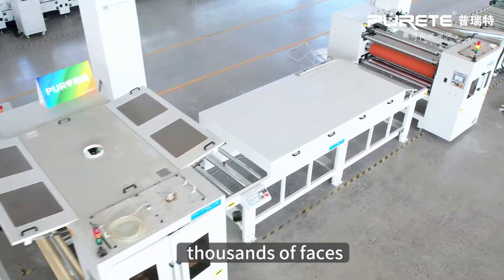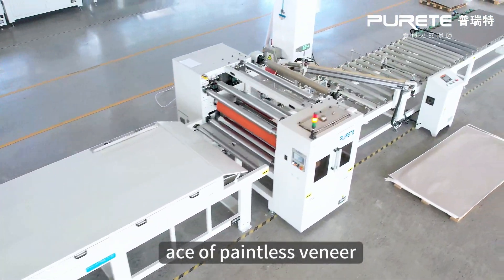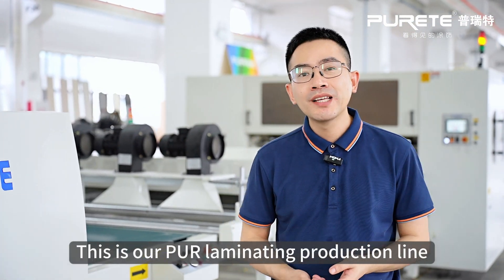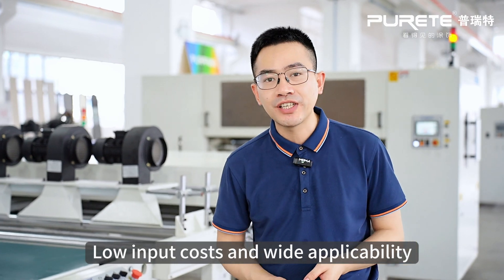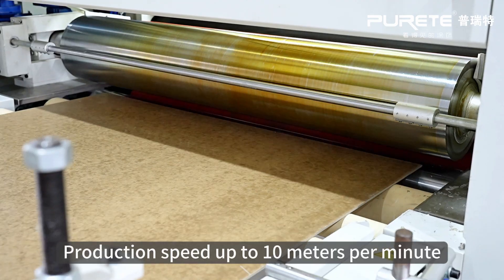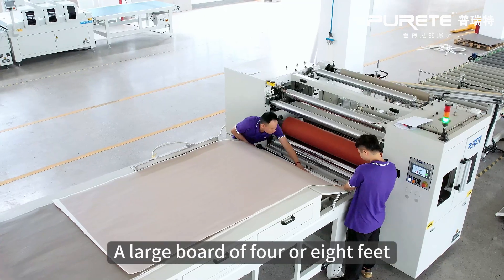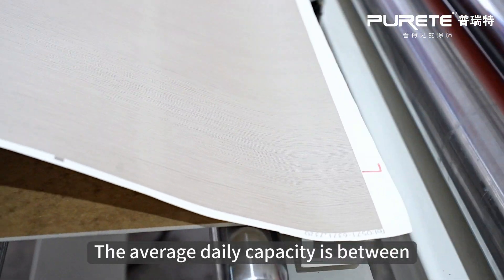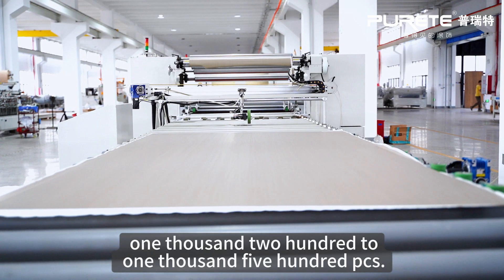Lamination Introduction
Dear Sirs,
We're a one-stop solutions supplier of coating & finishing from China. Our production lines are including coating (paint) and finishing (no paint):

Roller coating, Curtain coating, Reciprocoating, Automatic spray, Nitrogen soft touch,Nano Excimer, Soft Touch edge banding, Intert coating, Transfer and Embossing, Electron beam EB, PUR Automatic Laminating, Profile Wrapping, Wide-size board Wrapping, Profile Folding...
We have two manufacturing base with 8,1000 square metres, located in Foshan and Tianmen.
Our company is a National High Tech Enterprie, with CE certificates, ISO quality managerment system certification, Customs AEO advanced certification enterprise, more and more patent certificates.

We are looking forward to establishing business relationship with your great company ealier, THANK YOU SO MUCH!
Best regards,
Bill
PURETE Mechanical Co., Ltd CHINA
Contact Person: Bill Hoo (Export Sales)
Address:No.82, Beihua Rd.,Longjiang town,
Shunde district, Foshan city, Guangdong province,CHINA.